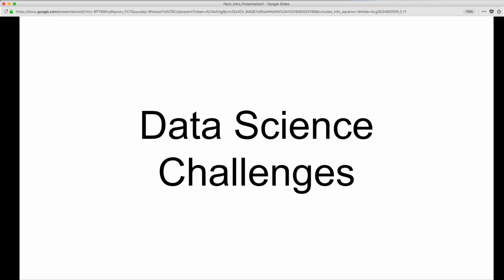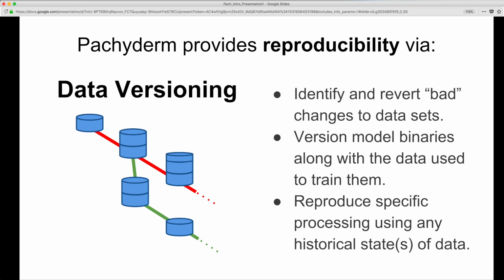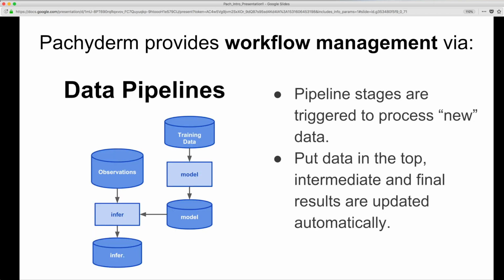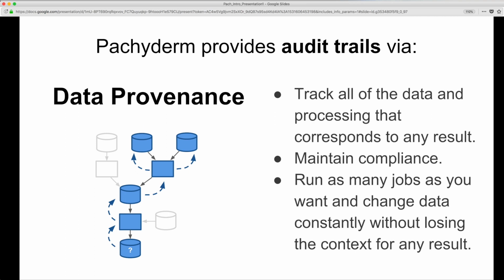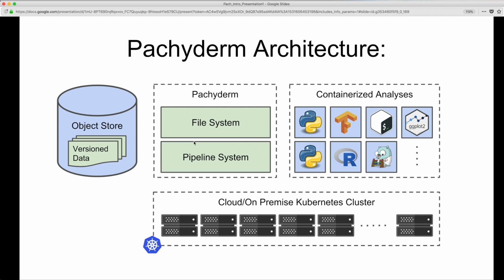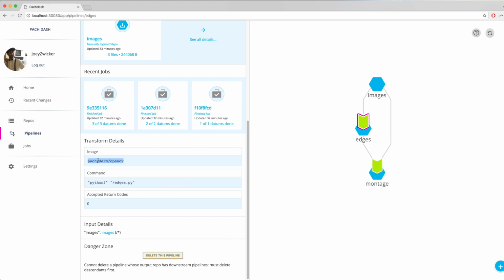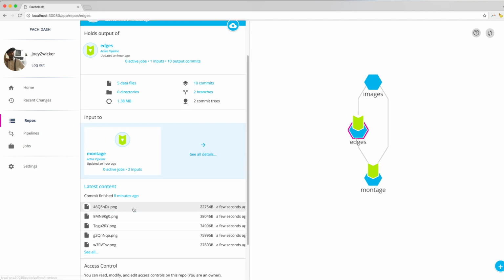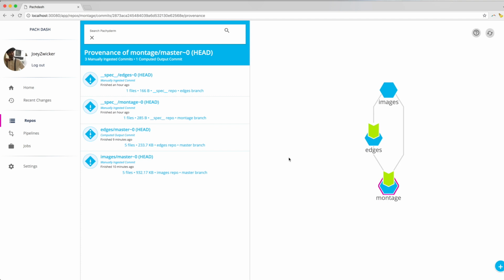Introduction to Pachyderm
A high-level introduction to the core concepts and features of Pachyderm as well as a quick demo.

pachyderm.io
docs.pachyderm.io